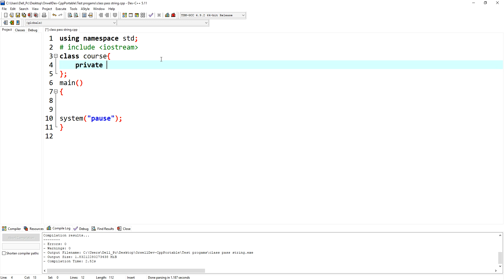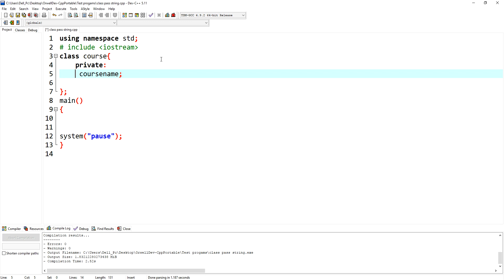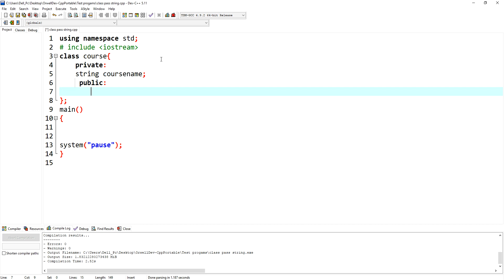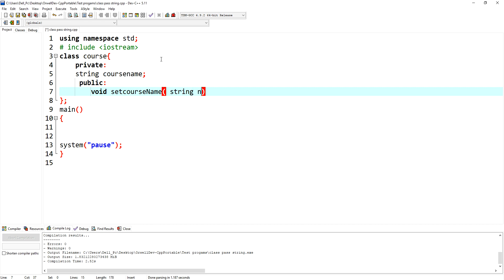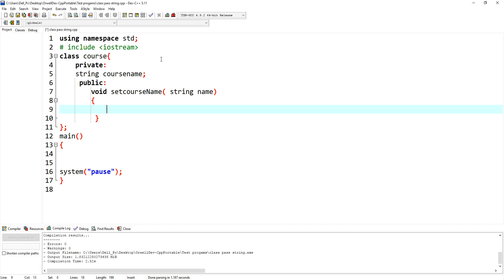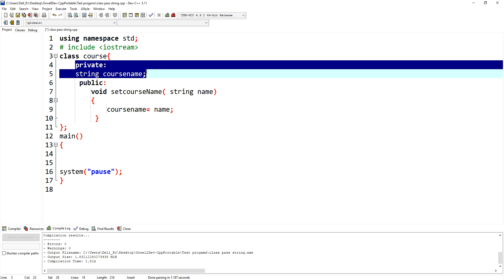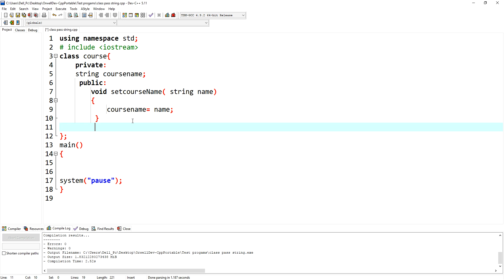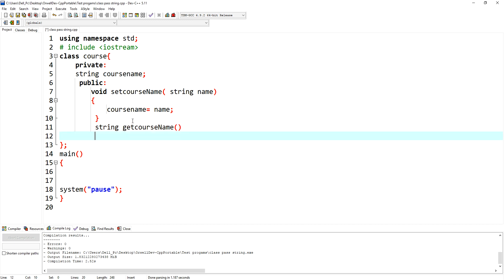C++ Class Get and set Function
Watch C++ Class Get and set Function